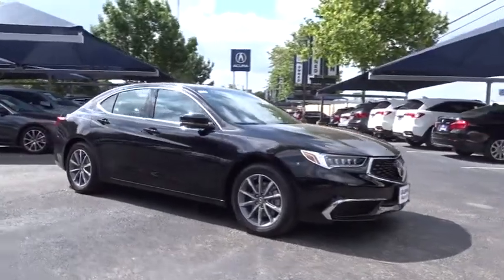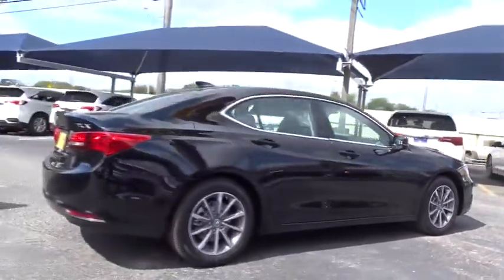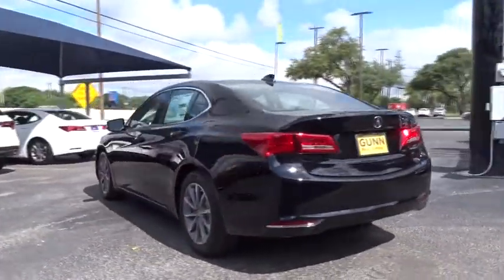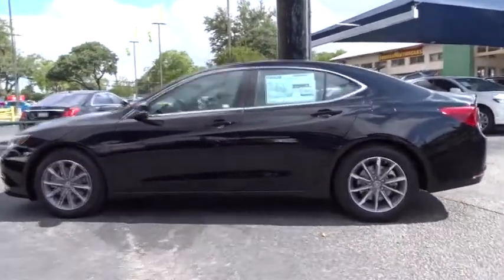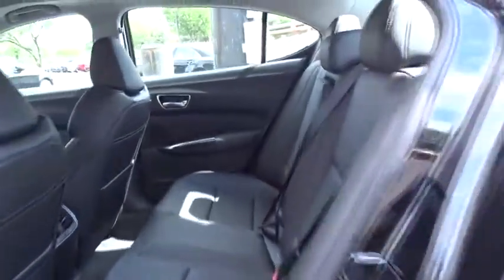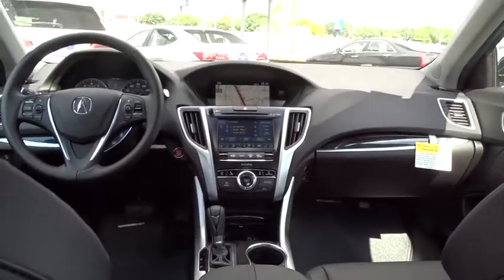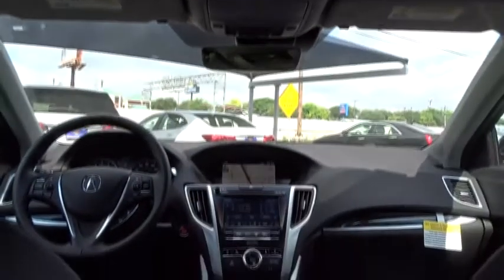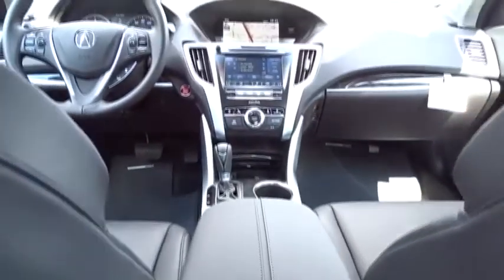2019 Acura TLX San Antonio, Austin, Houston, Dallas, Boerne, TX A90001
2019 Acura TLX
2019 Acura TLX w/Technology Pkg - Stock#: A90001 - VIN#: 19UUB1F55KA000286

Gunn Acura
11911 IH 10 W

Call or email to confirm availability. Safety equipment includes: ABS, Traction control, Passenger Airbag, Curtain airbags, Knee airbags - Driver...Other features include: Leather seats, Navigation, Bluetooth, Power locks, Power windows...